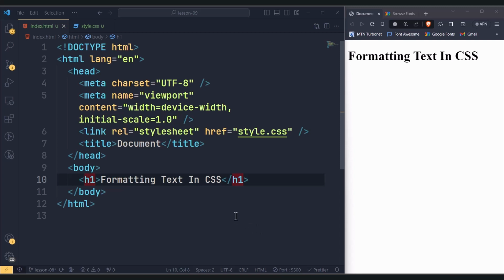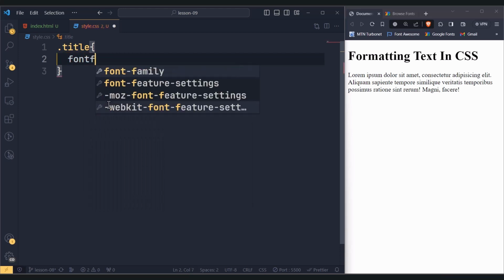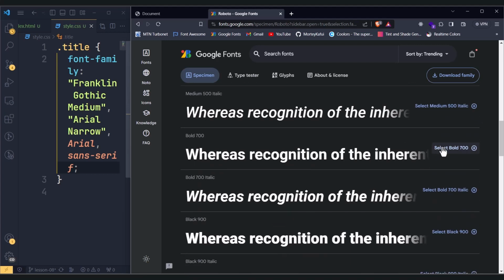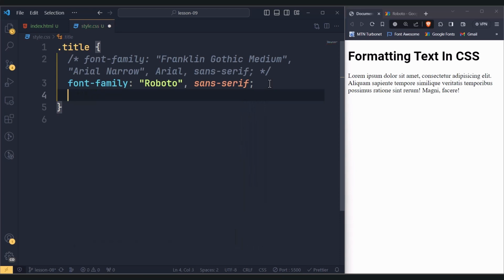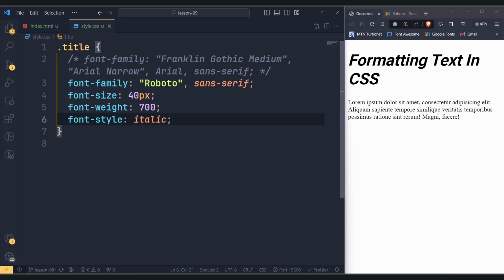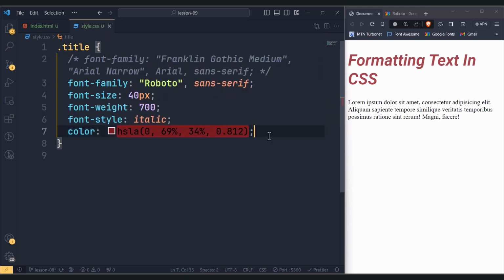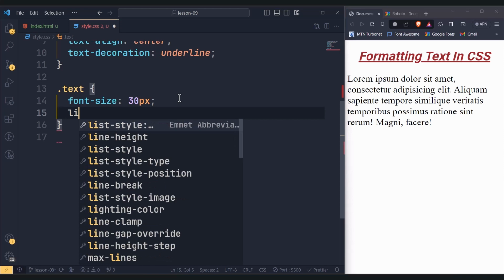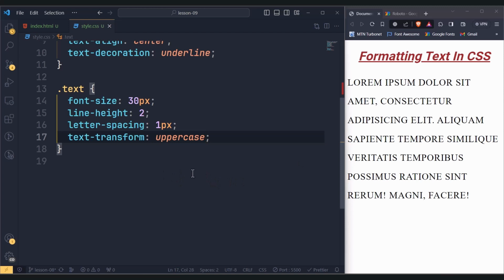CSS Crash Course - #09. CSS Text Formatting Properties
Hello guys, in this video, we'll learn CSS properties that we can use to format and style text on a website.